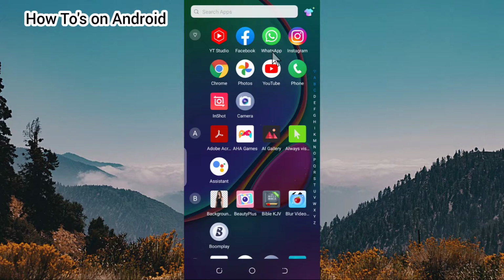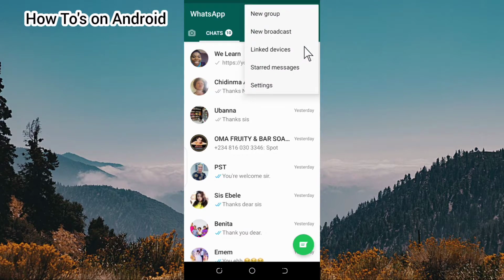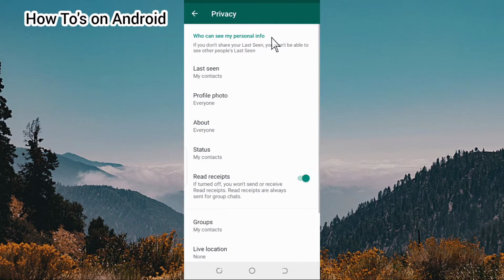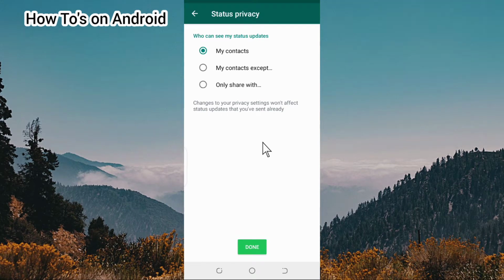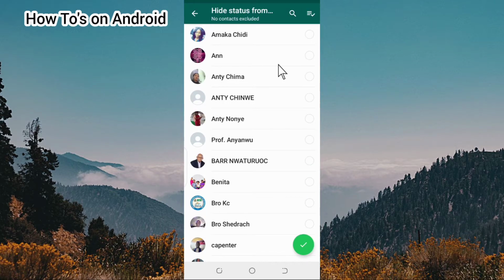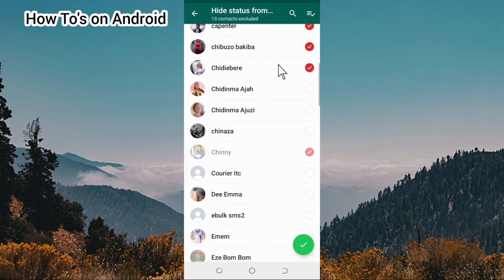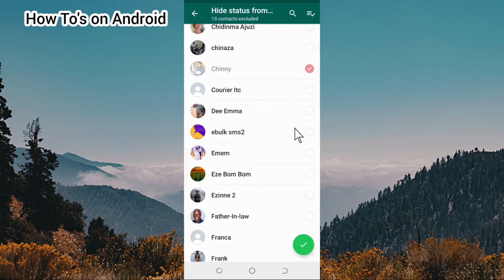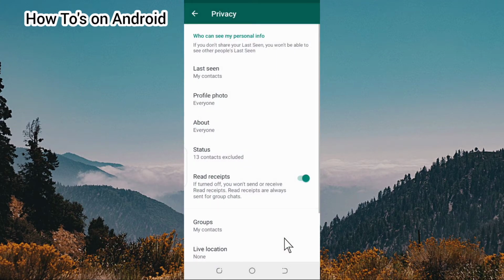How To Hide Your WhatsApp Status Update | WhatsApp for Beginners on Android Phone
WhatsApp Tutorial on how to hide WhatsApp Status Update for beginners using Android Phone. This is an easy step by step guide.